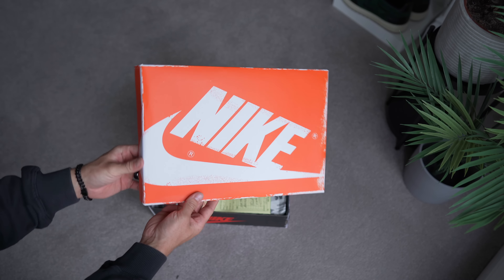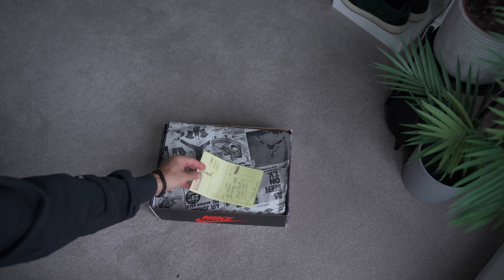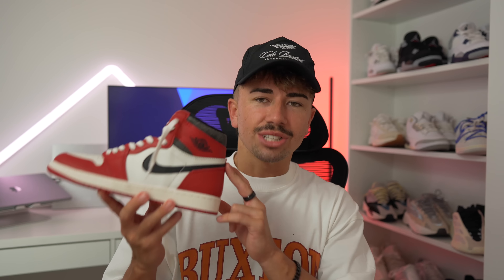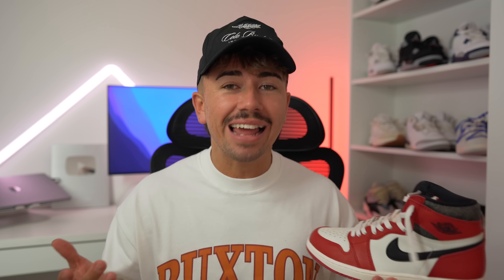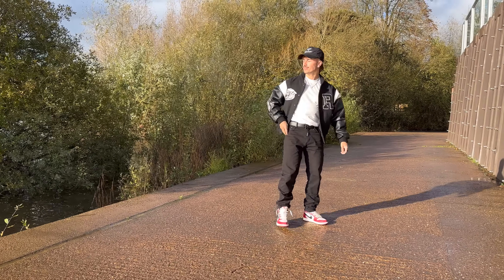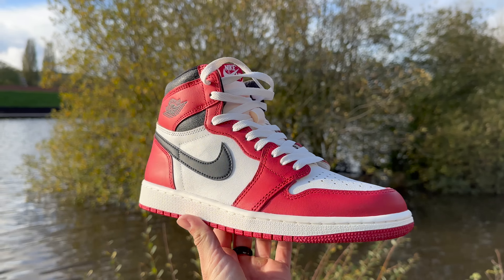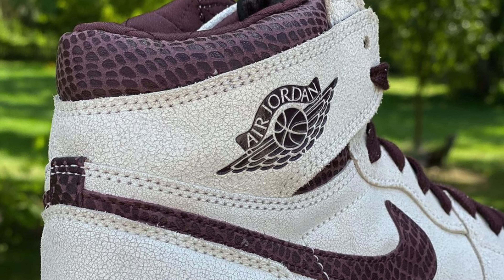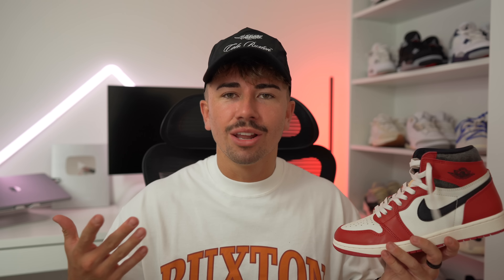They FINALLY Did It! Jordan 1 Chicago Lost & Found Review & On Foot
Today I'm taking a look at this years most anticipated sneaker, The Jordan 1 Chicago Lost & found. This version of the Jordan 1 Chicago comes in familiar colours however has a whole new inspiration in the vintage look & pre distressed look. Everything from the box, included receipt & cracked leather is all to imagine a scenario of "coming up" on a DS pair of Jordan 1 Chicagos at a mom & pop shop.

Theres a lot of details get into and some really interesting things about this sneaker so be sure to catch the full review & let me know what you think of these down in the comments!